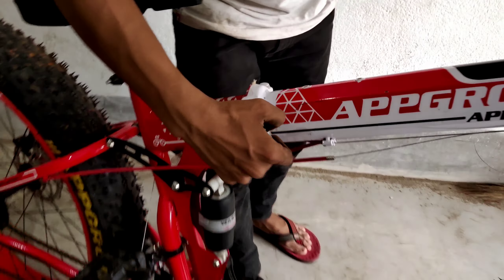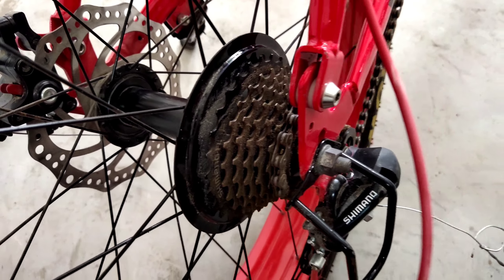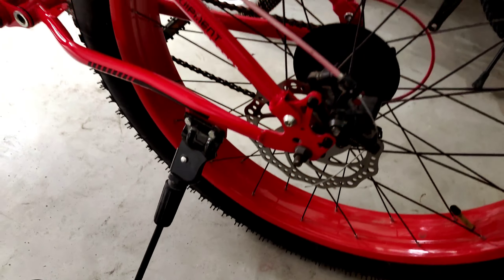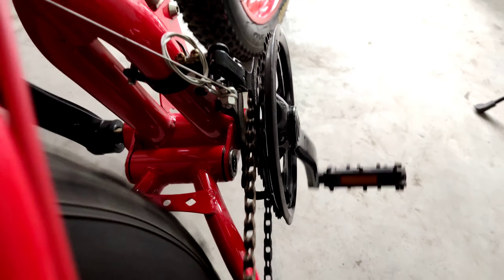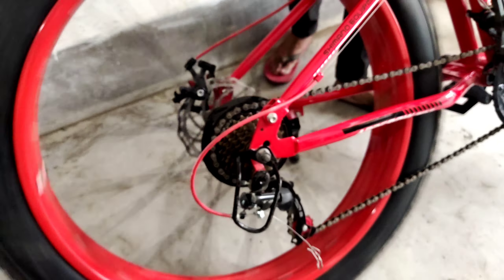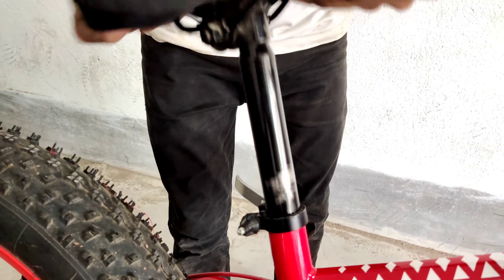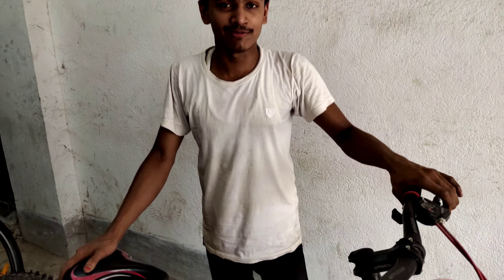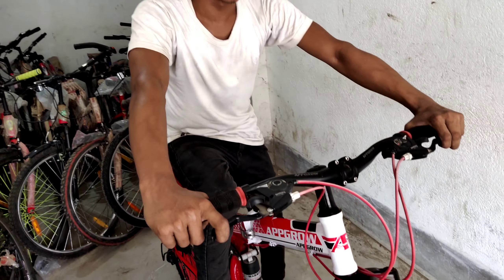Fat Bike Full Review || best Fat bike in 10gear & Dual disc brake | AppGrow Bicycle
Fat Bike Full Review & AppGrow Fat cycle Review || best Fat bike

GANG FURIOUS
GANG JERIKO | Wheel Size 26 |